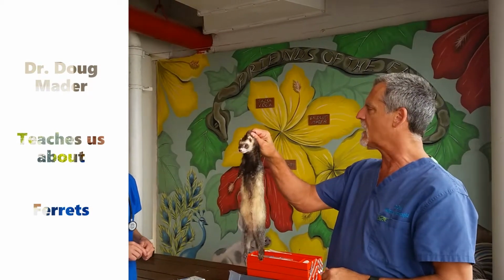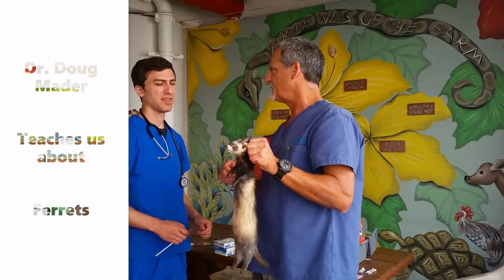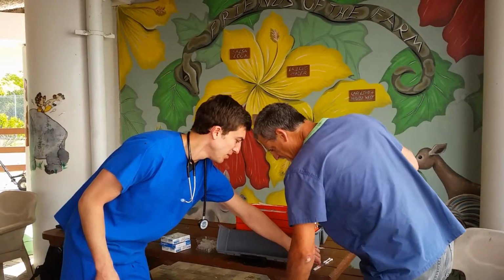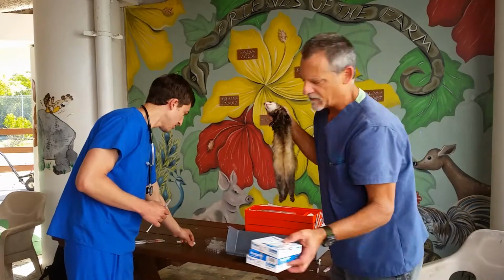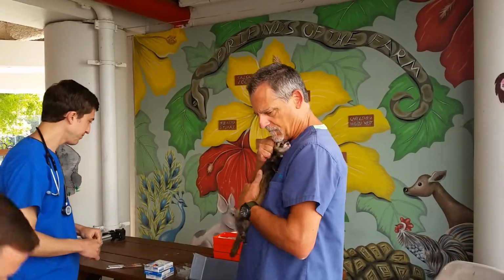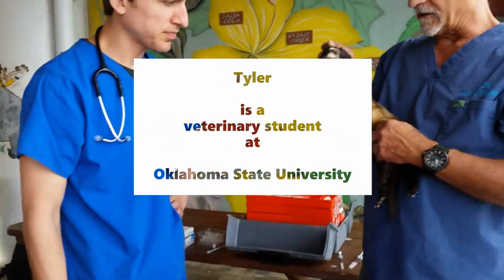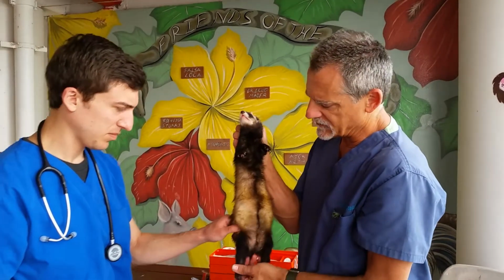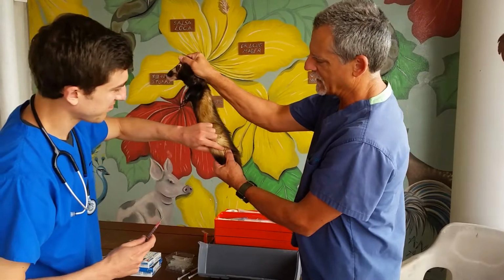Dr Doug Teaches us About Ferrets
Dr. Doug Mader provides great care to the animals at Monroe County Sheriff's Office Animal Farm.  In this video he teaches us about caring for ferrets.  Let's take a look and learn from Dr. Doug.